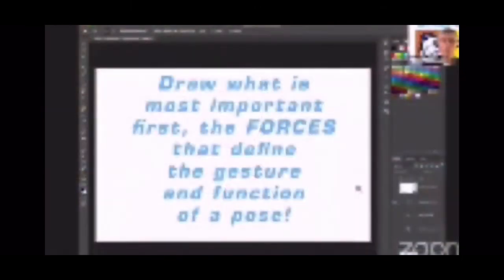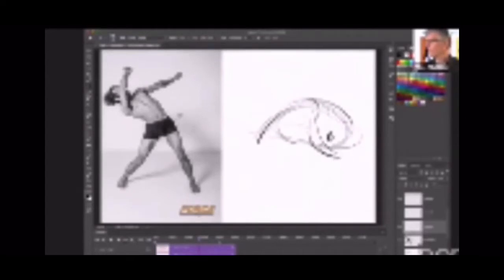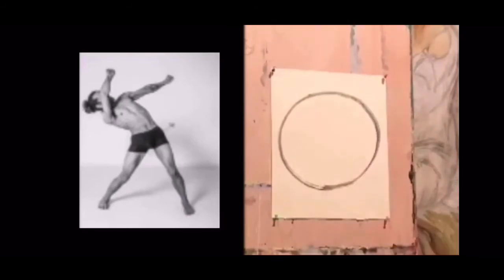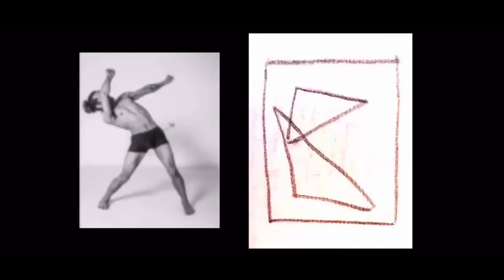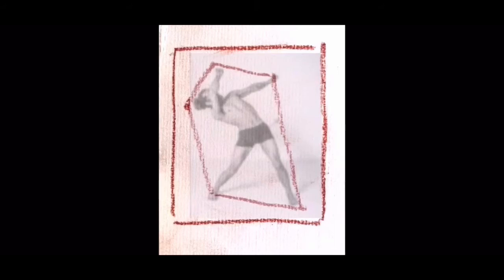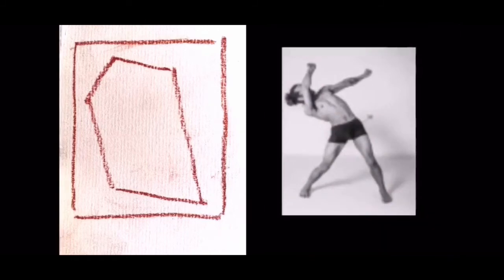Paul Rhoads On Drawing - 003: Eye Training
Third Part of a series explaining and teaching the language of drawing. Paul Rhoads is an American painter living in France. He was the son of a painter George Rhoads and studied for 12+ years with a painter named Aaron Kurzen, who through training with the Art Students League in New York was able to pass on his understanding of drawing to his highschool students, Paul Rhoads being one of them.